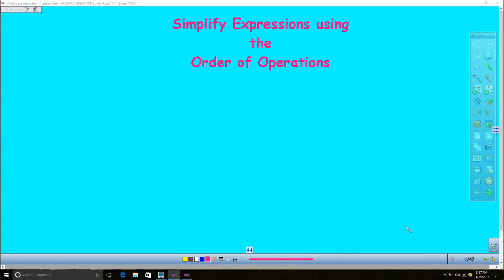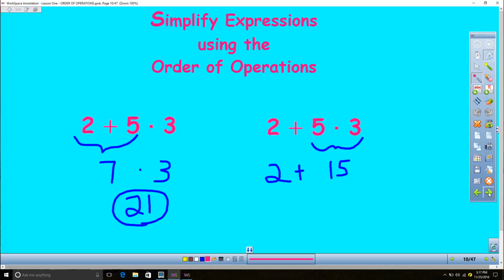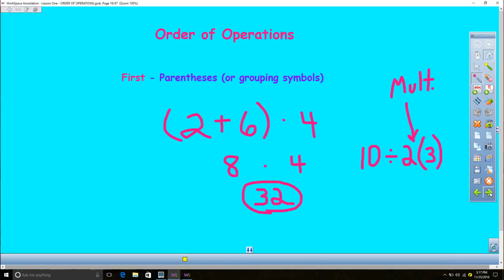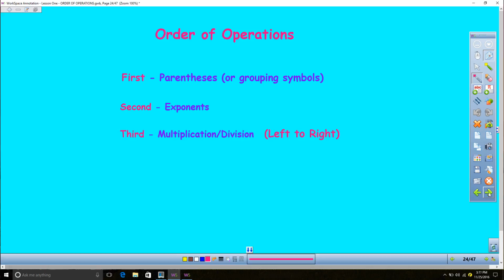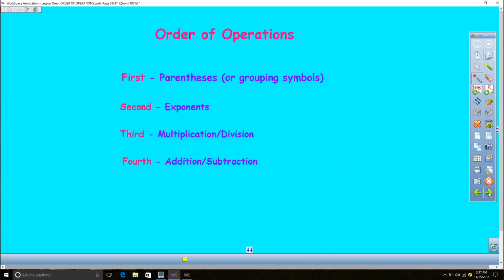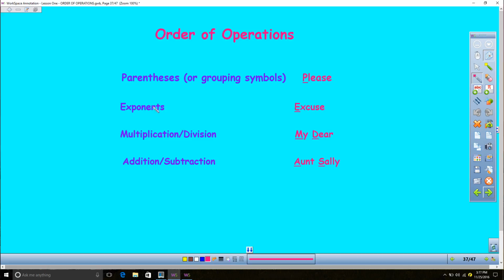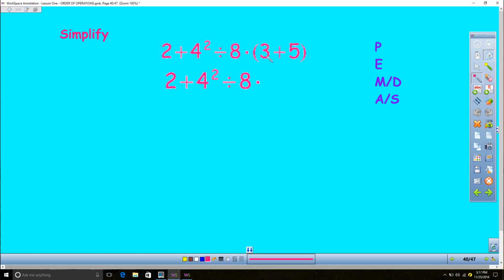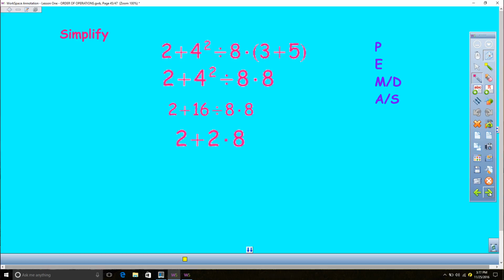1.2 Order of Operations